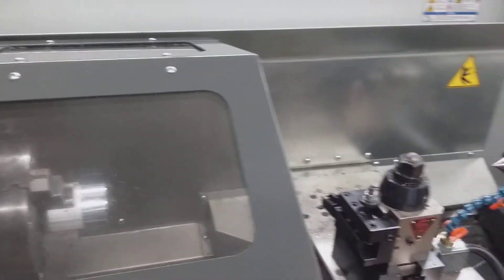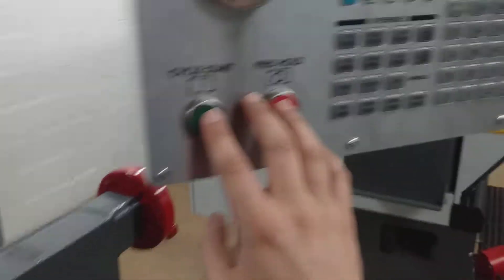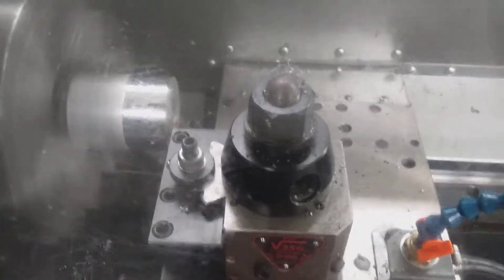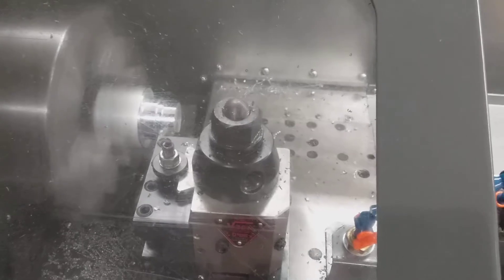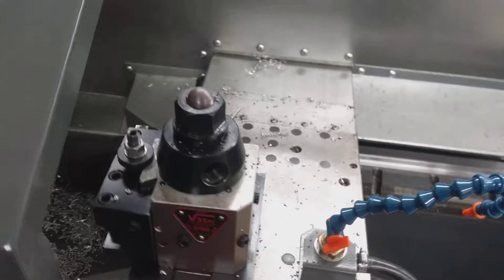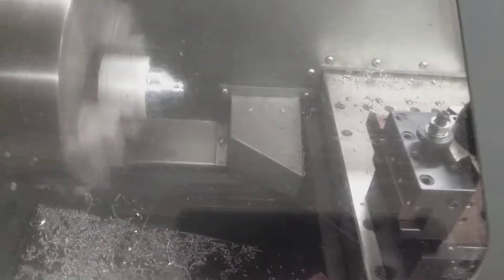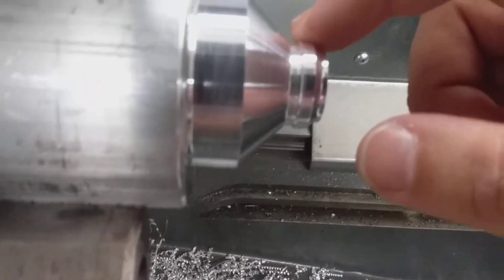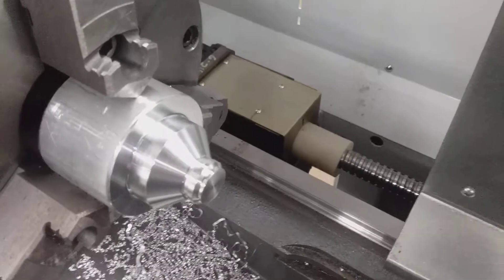Making it in sofubi: joint making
After designing a couple of joints in fusion 360, and writing their programs,  I am running them on a cnc lathe. These will double as the pour spouts.